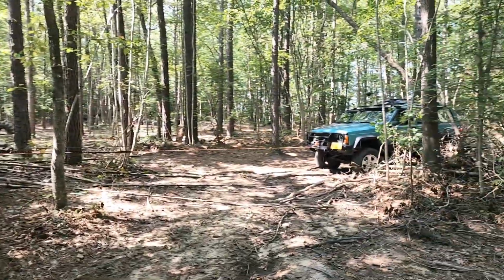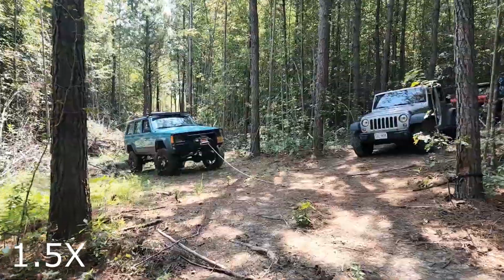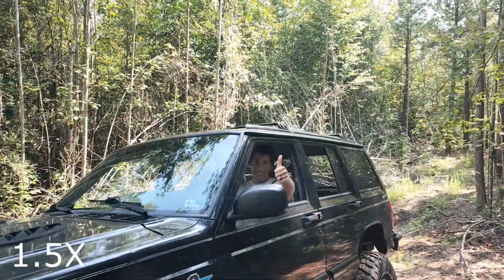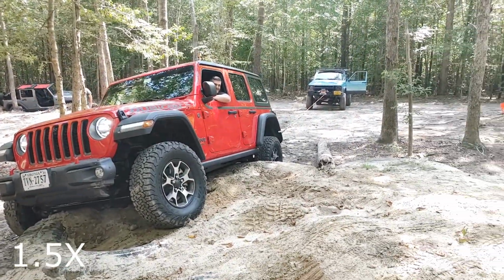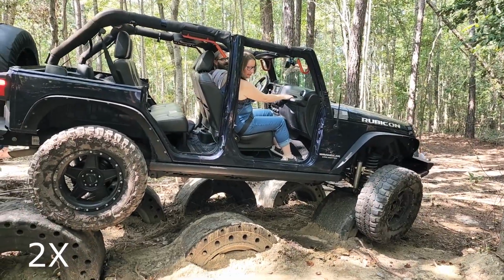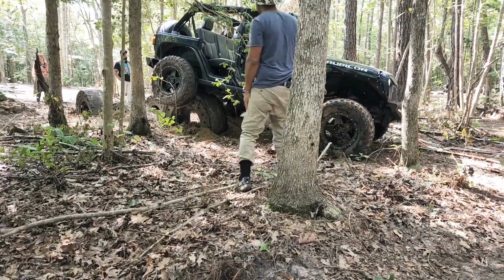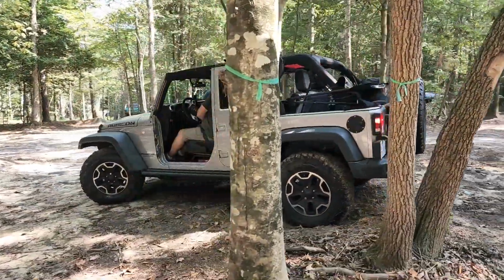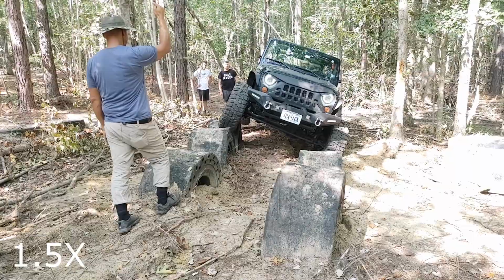Jeep JK stuck. 2 winches didn't work. Backhoe lifts Jeep. Recovery adventure at W2W Proving Grounds.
Nick brought his Jeep Wrangler JK Rubicon on 35s out to the Proving Grounds and he wheeled hard enough that it required 2 winches and a backhoe to get his Jeep unstuck.

See some of our gear & help support our goal by purchasing via these links:
Rope Shackle: Bubba Rope
Rope Shackle: Chineseium
Dave's Boots

We've assembled a crowdfunding campaign to build a Jeep & truck offroad park in the 757. Here's 3 ways you can support 👇